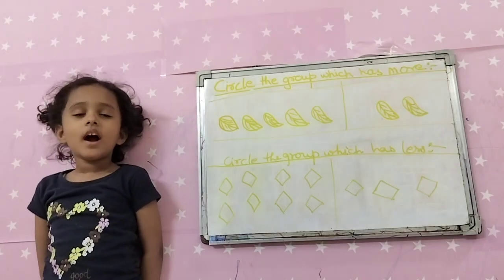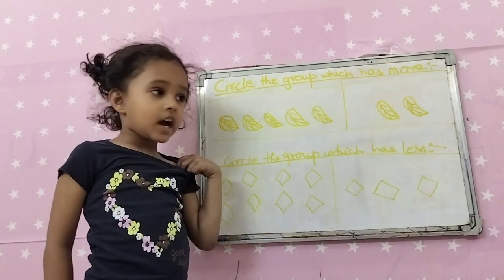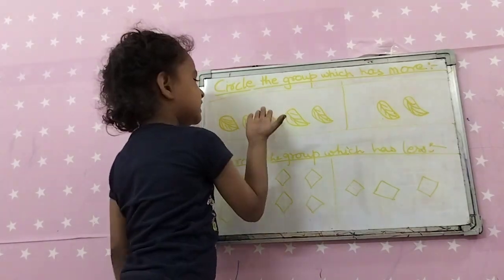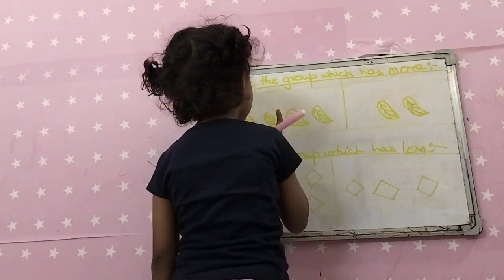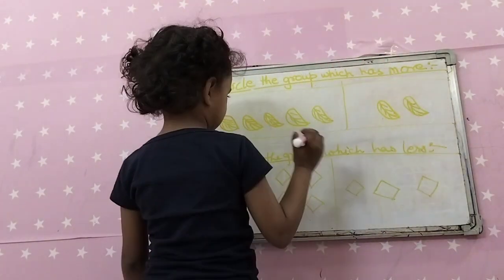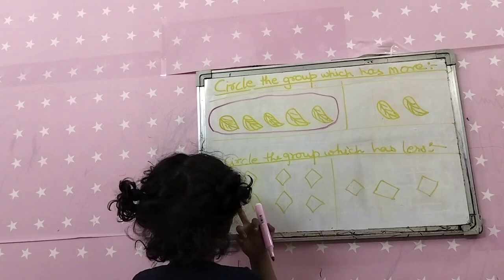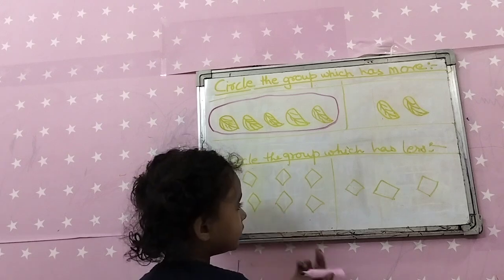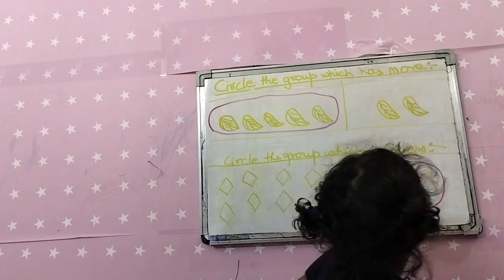Learn More or Less | numbersense | kidslearningvideos | graphic learning| learn with examples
On this channel I(Amaya), will take you on the journey of fun learning, enjoying childhood, teaching children basic lifeskills, dancing, learning educational concepts, flameless cooking, stories, learn while play, lots of masti etc.
common' board the train with me :)